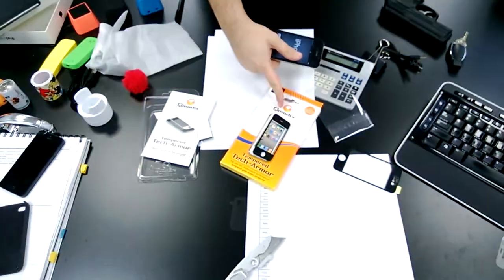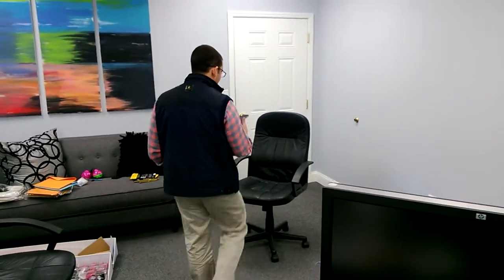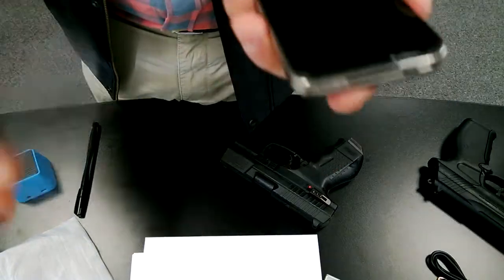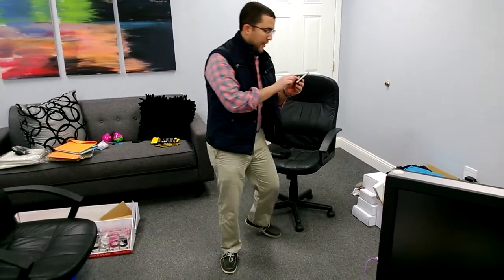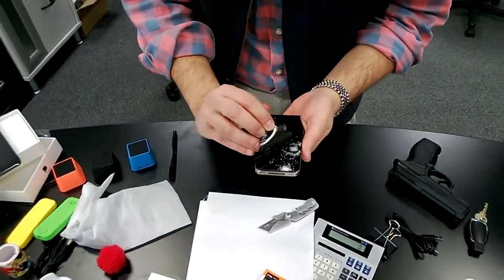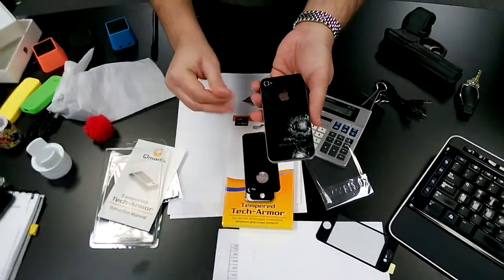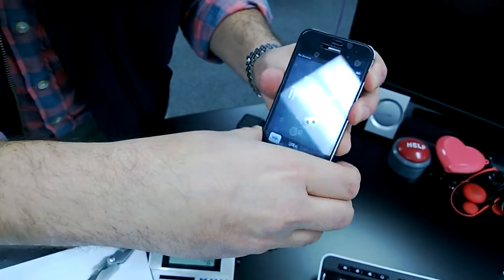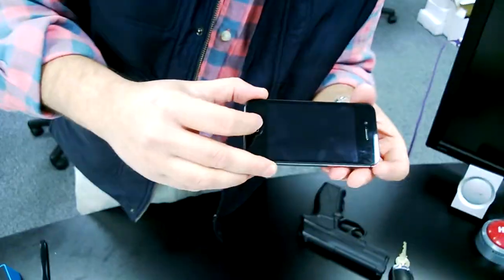Armortech Protection iPhone 4 BB Gun demo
Joey demonstrates ArmorTech Protection vs. a "Shatter Proof" competitor.

iPhones getting shot at with metal BBs.